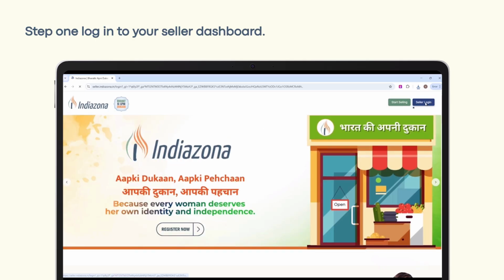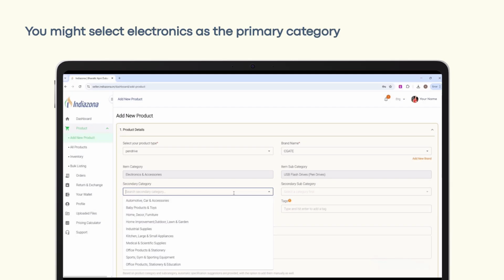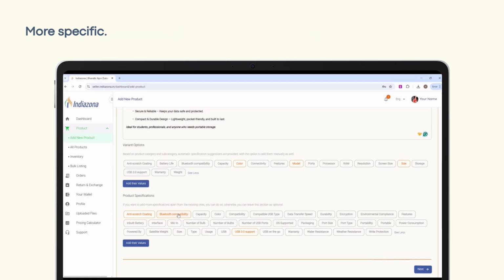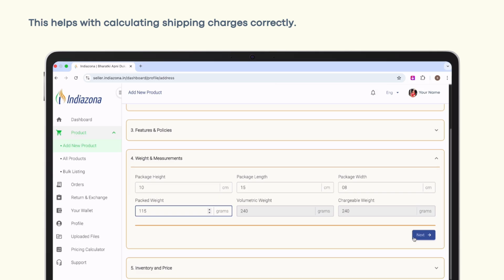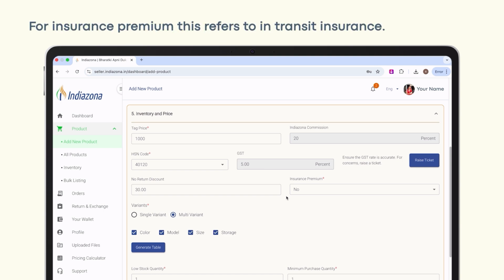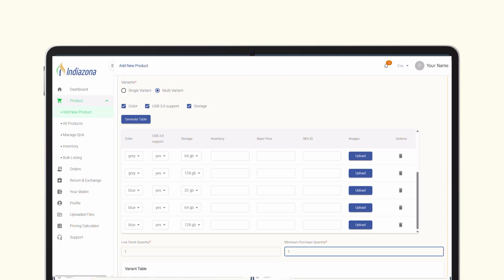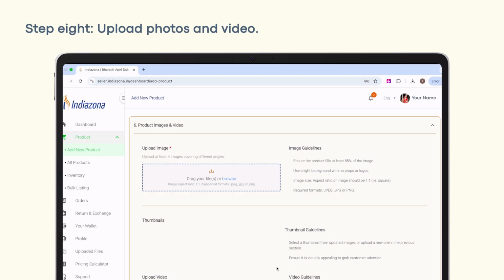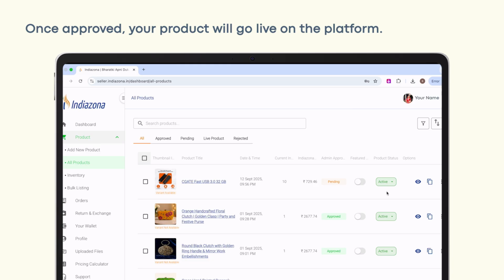How to List Your Product on Indiazona? | Step-by-Step Seller Guide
Want to start selling on Indiazona? This step-by-step tutorial walks you through the complete process of listing your product - from logging in to your seller dashboard to getting your product approved and live on the platform.

In this video, you’ll learn:
- How to add your brand and product details
- How to choose categories and upload images
- How to set pricing, GST, and stock
- How to manage delivery, returns, and variants
- How to make your product visible and go live

This guide makes listing your first product on Indiazona simple and hassle-free.